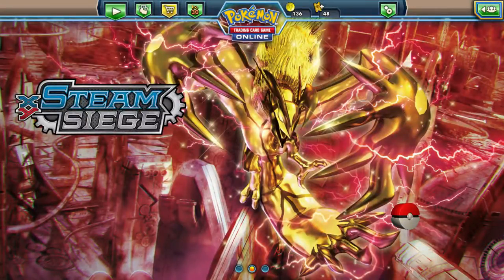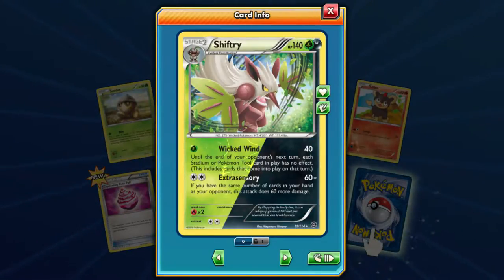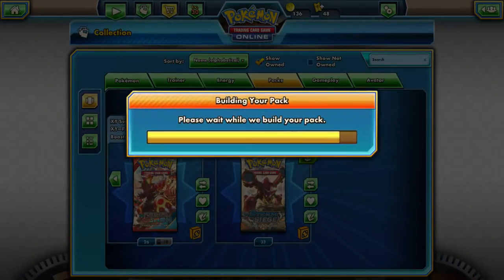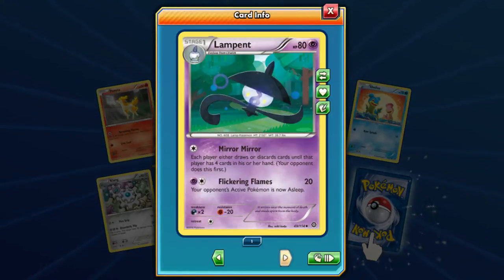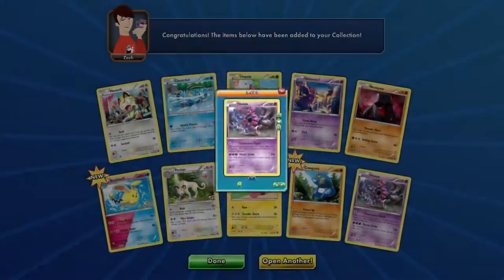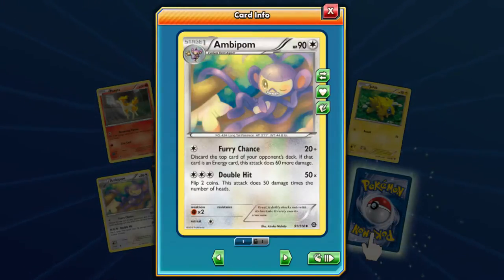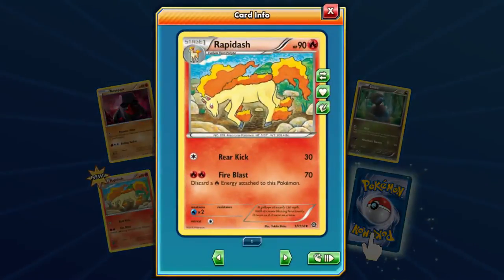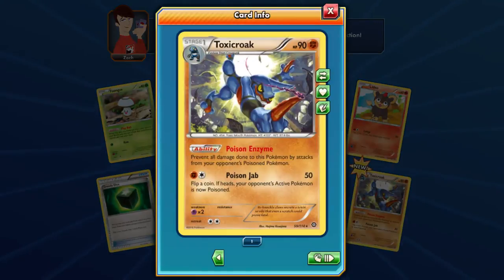Boosters: Pokemon TCG SteamSiege Part 1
Time for 36 packs of boosters! This time we've got Steam Siege, the latest in the Pokemon tcg sets. Will our luck finally work out for us?